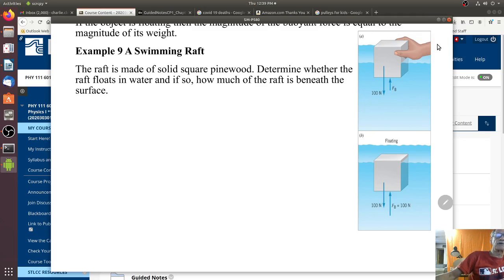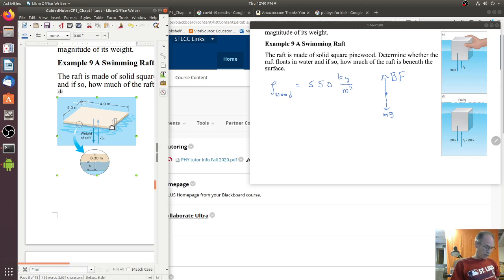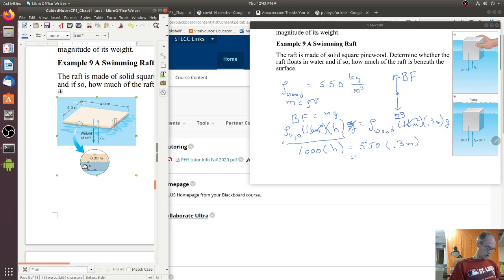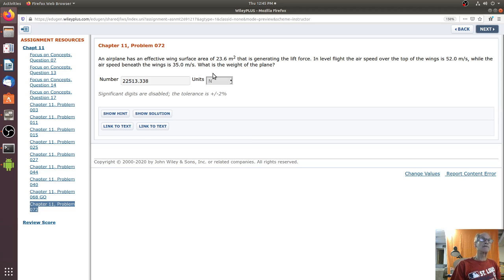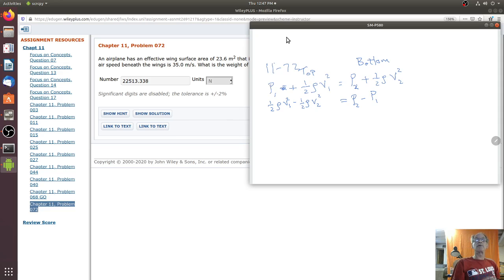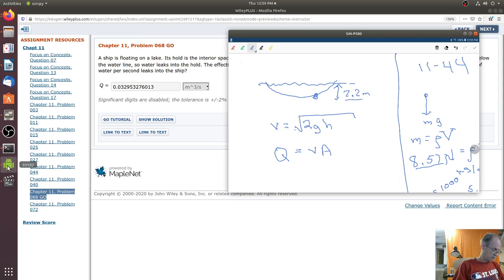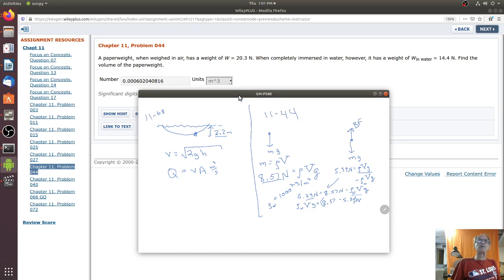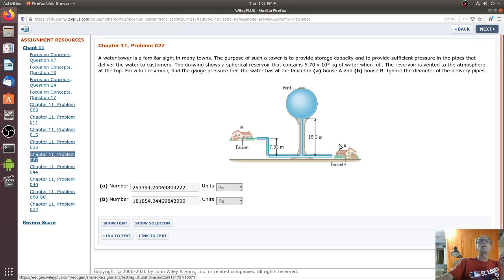CP1 Ch11 3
CP1 Chapter 11 Part 3